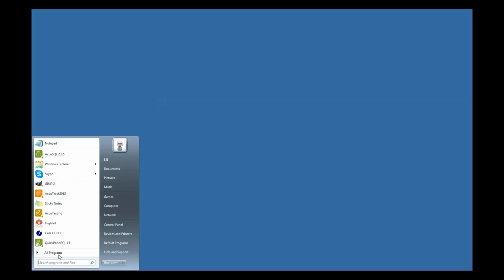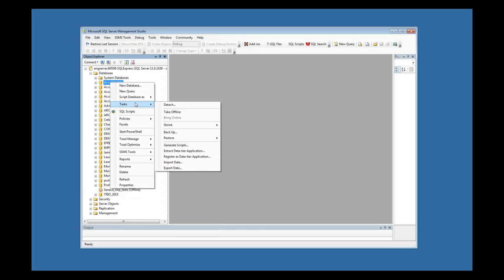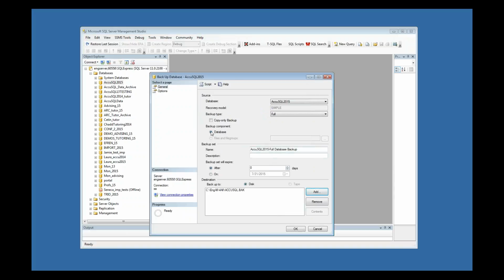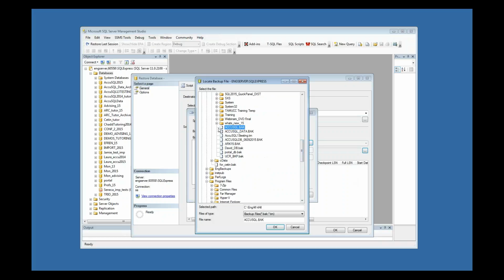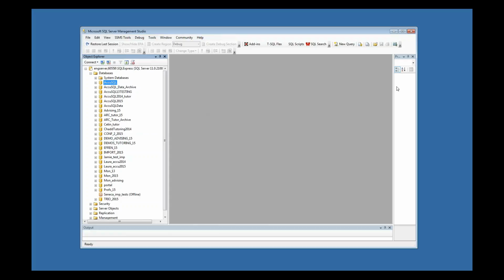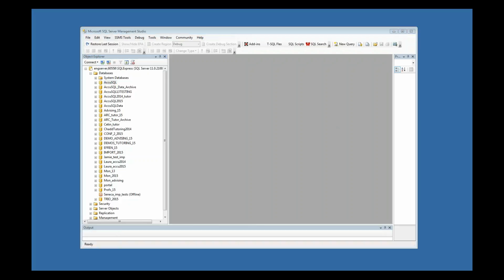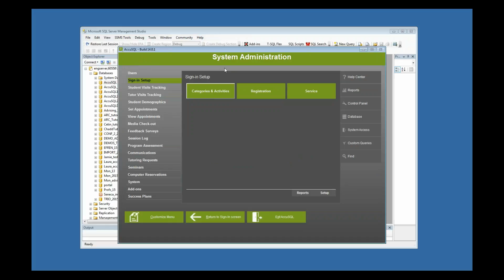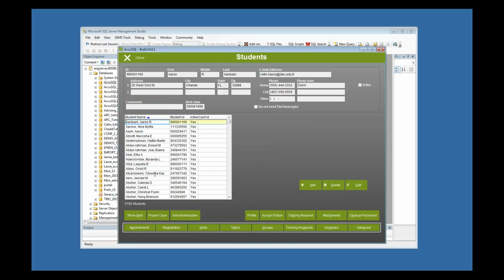AccuSQL 2015 Backup & Restore a Database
Rename a current database to archive it and then backup that database and restore it to the original database name. This is done so A) I have created an archive database I can point back to if need be and B) By restoring the database to the same name, I do not have to change the database location on the AccuSQL clients.